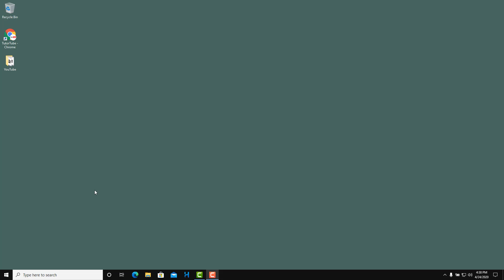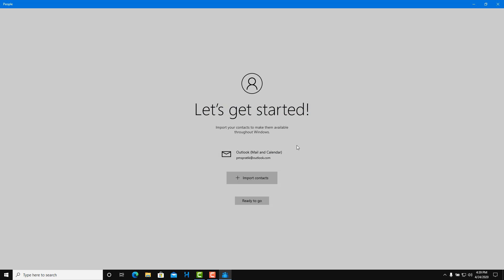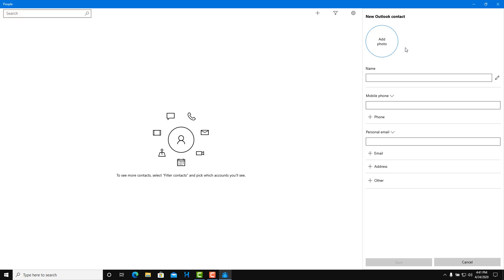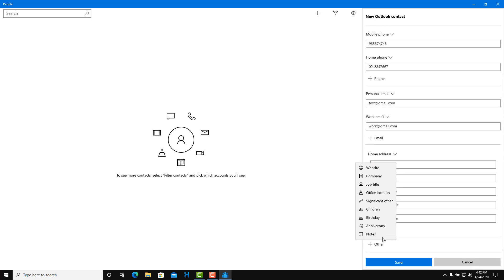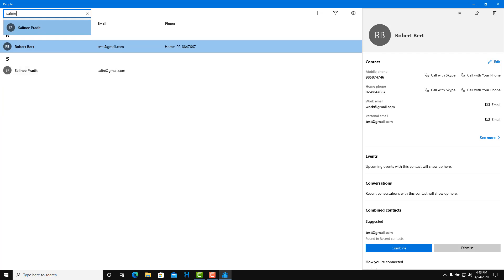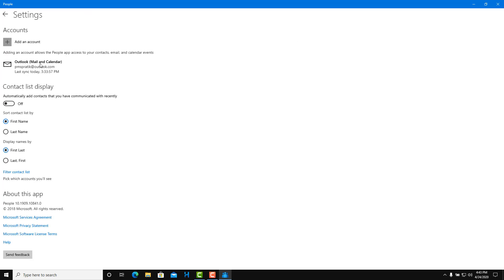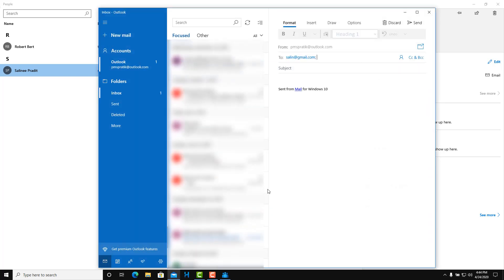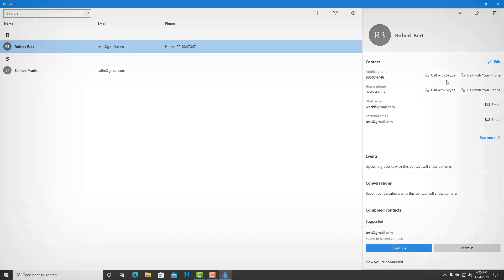Windows 10 Tutorial - Lesson 65 - People App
In this tutorial, we will be discussing about People App in Windows 10